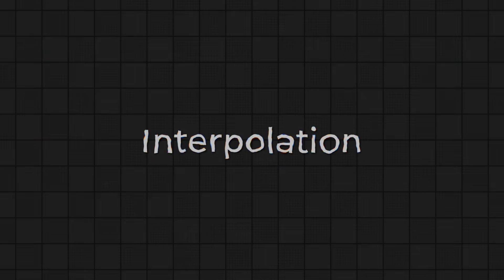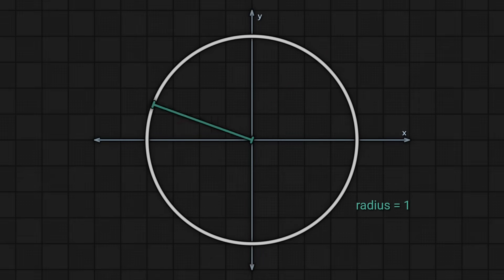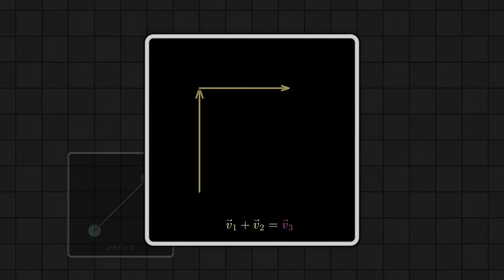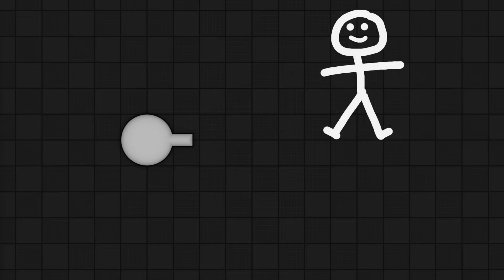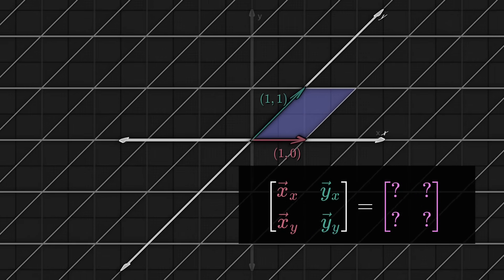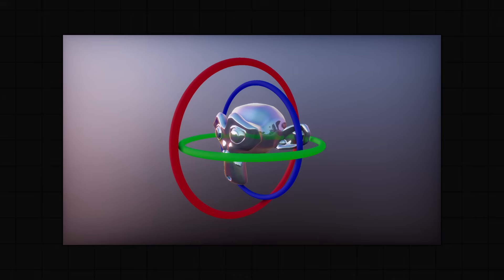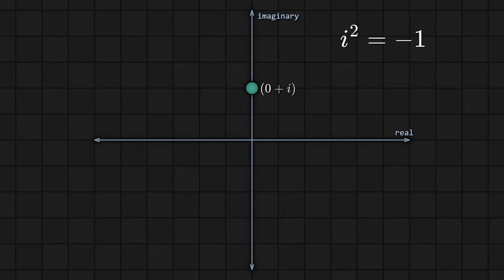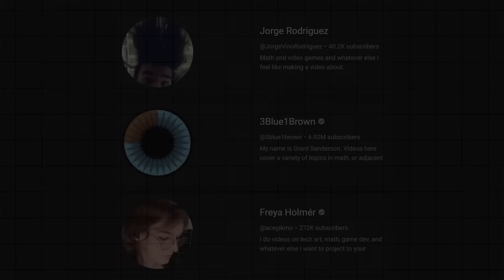What Kind of Math Should Game Developers Know?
Math is important for game developers, but how much math do you really need? And is it really as difficult as it seems? Let's explore and understand some of the common uses for math in games.

In this video, we take a look at the various bits of math that come in useful for game developers.